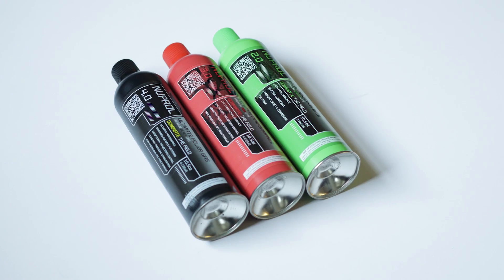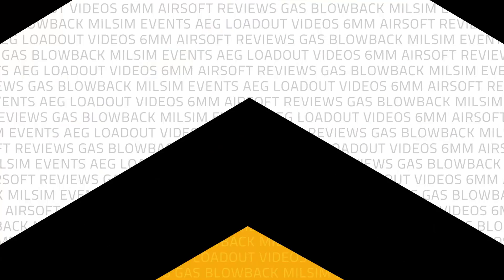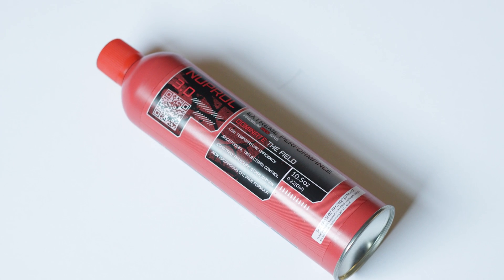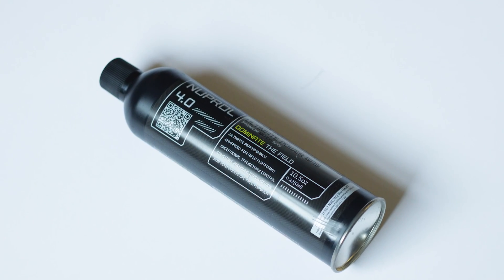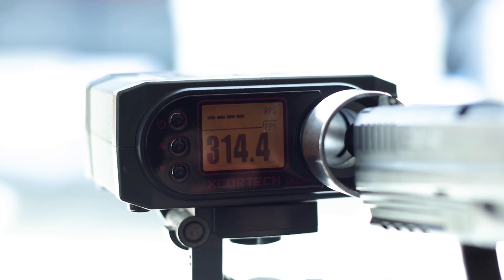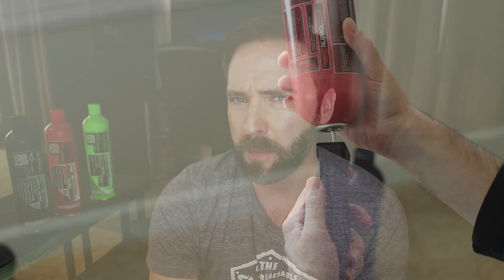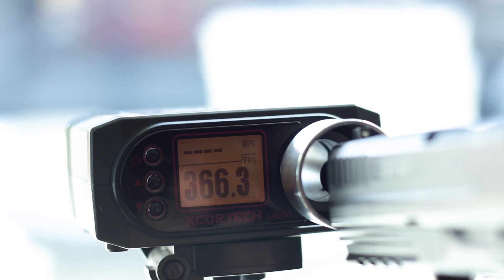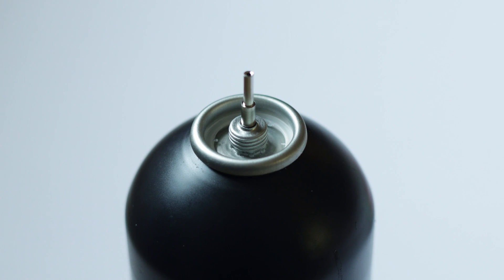Nuprol Airsoft Gas - Is it Worth It? | Airsoftology Review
Official Airsoftology product review on Nuprol Airsoft Gas.

Nuprol Gas has been around for a while now... sure it has its share of fans, but can the Red Gas, Green Gas and Black Gas really change the performance of your airsoft gas blowback pistol or rifle that much?  Or, is it just more of the same?   We take the gas to the chrono for a full test to show what FPS changes happen when you step up from Nuprol 2.0 to Nuprol 3.0... all the way to 4.0!